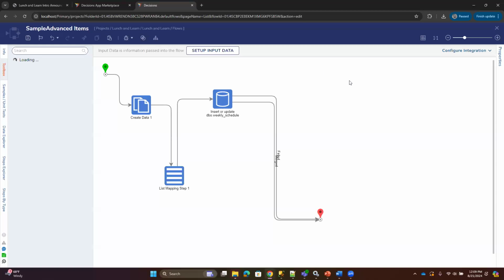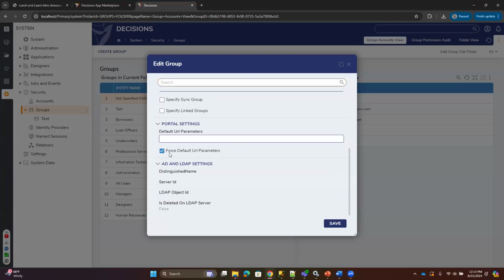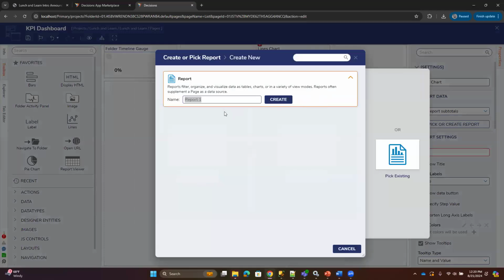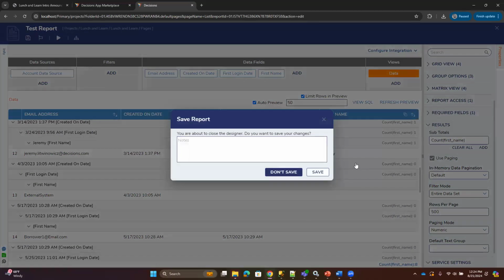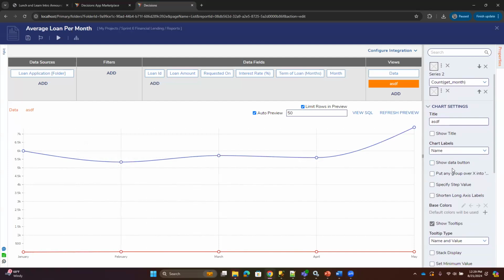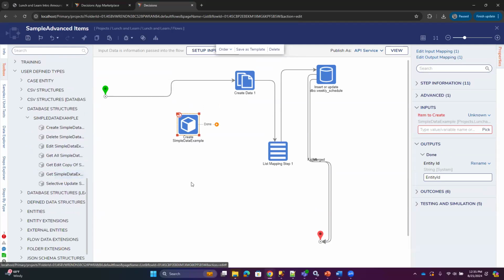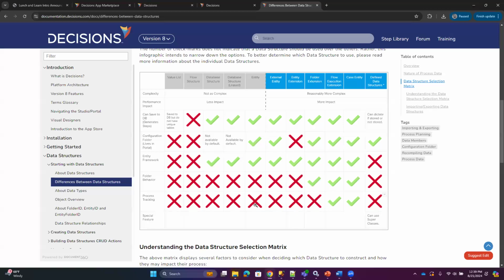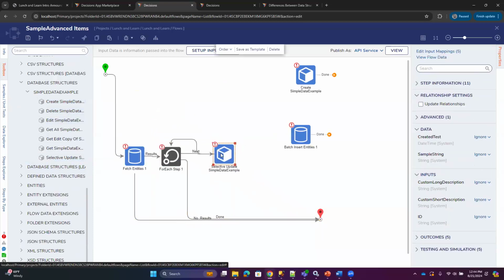Decisions Q&A- Lunch and Learn 8/21/2024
12:08 Could you go over dahsboard creations I've been tasked with adding KPI's in the form of BAN, a line chart.  The ban would need to show how many tickets are older than 7 days and the line chart would show ticket creation over time.

29:35 How to add created date automatically on new entity records?